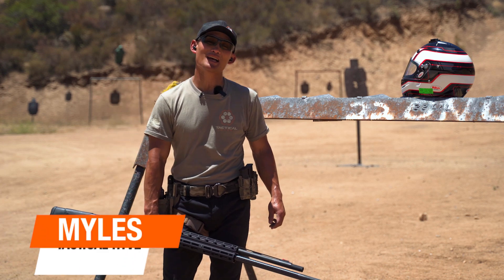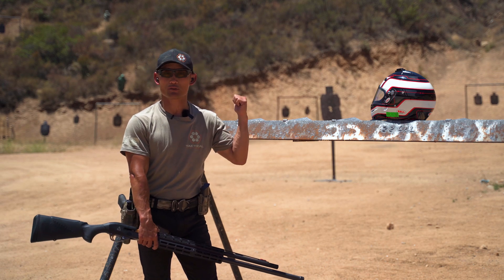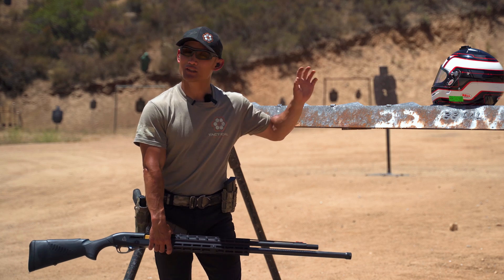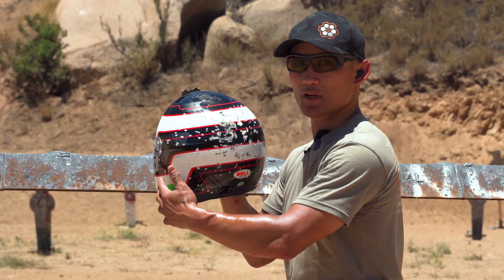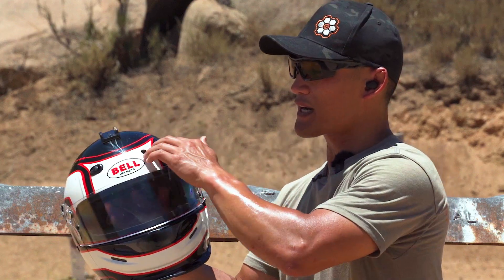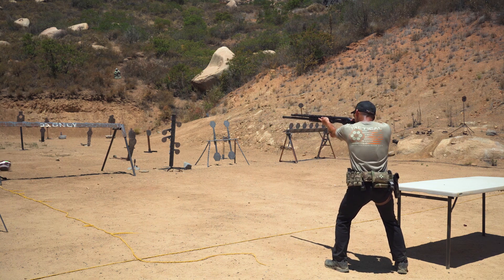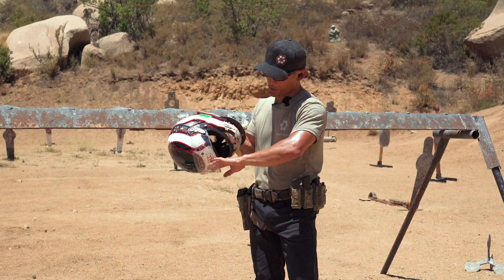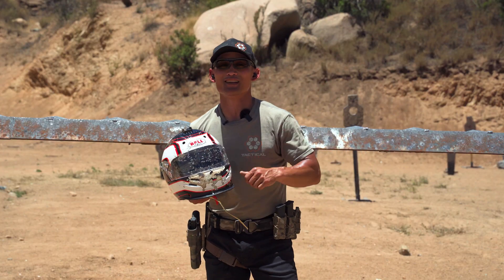Blast Off Mondays: Dissident Arms DAm2 and Birdshot Vs. Racing Helmet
In this video, Myles shoots one of his old racing helmets with a Dissident Arms DAm2 with birdshot from 10-yards.

Will the birdshot penetrate the visor or the back of the helmet?

Next week, we'll be shooting a fire extinguisher with 5.56 frangible ammo. Will the frangible ammo penetrate through both sides?

Leave your answer in the comments below. If you answer correctly, we'll enter you into a random drawing to win a prize!